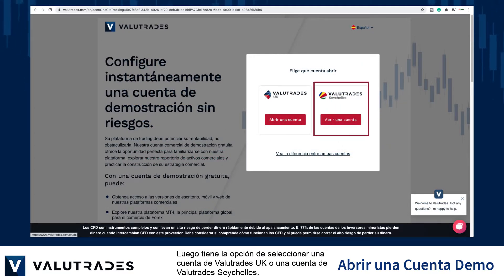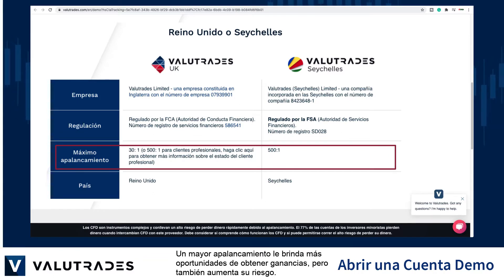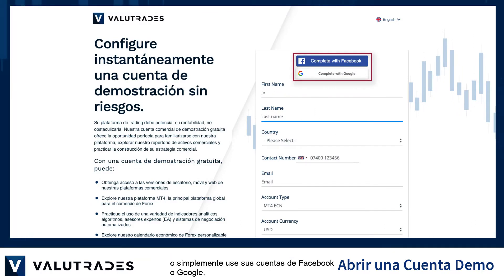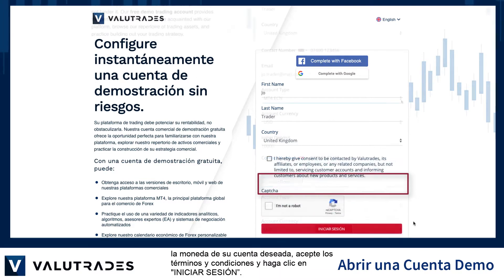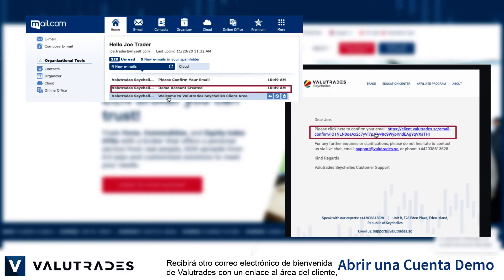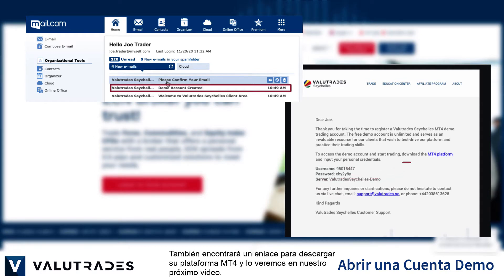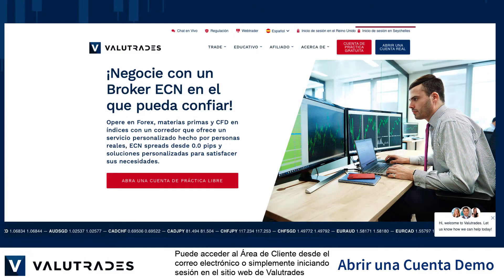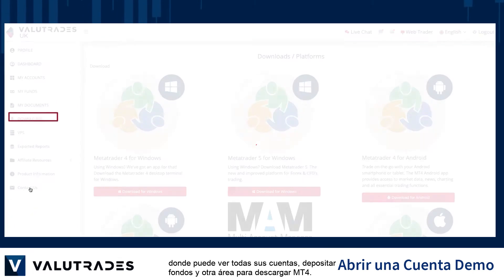Abrir una Cuenta de Demo de Valutrades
¡Bienvenidos traders!

Si es un trader nuevo y desea practicar el trading con un saldo libre de riesgo o un trader experimentado que quiere otra cuenta para practicar una estrategia, todo lo que tiene que hacer es abrir una cuenta demo de Valutrades.

y haga clic en “CUENTA DE PRÁCTICA GRATUITA”.

Luego tiene la opción de seleccionar una cuenta de Valutrades UK o una cuenta de Valutrades Seychelles.

Haga clic en "Vea la diferencia entre ambas cuentas" y verá la jurisdicción reguladora y la diferencia de apalancamiento entre las dos.

Un mayor apalancamiento le brinda más oportunidades de obtener ganancias, pero también aumenta su riesgo.

Seleccione su jurisdicción y siga las instrucciones para completar el formulario de solicitud o simplemente use sus cuentas de Facebook o Google.

Su nombre, país de residencia, número de teléfono, su dirección de correo electrónico, el servidor más cercano a usted, la moneda de su cuenta deseada, acepte los términos y condiciones y haga clic en "INICIAR SESIÓN".

A continuación, recibirá un correo electrónico pidiéndole que verifique su dirección de correo electrónico.

Recibirá otro correo electrónico de bienvenida de Valutrades con un enlace al área del cliente, su nombre de usuario y contraseña.

Un tercer correo electrónico le dará detalles sobre su cuenta demo con el número de cuenta, la contraseña y el servidor.

También encontrará un enlace para descargar su plataforma MT4 y lo veremos en nuestro próximo video.

Puede acceder al Área de Cliente desde el correo electrónico o simplemente iniciando sesión en el sitio web de Valutrades donde puede ver todas sus cuentas, depositar fondos y otra área para descargar MT4.

No olvide que también puede ejecutar su cuenta demo en su teléfono y lo veremos en nuestro próximo video.

Eso es todo por ahora. Feliz trading con Valutrades y nos veremos pronto.